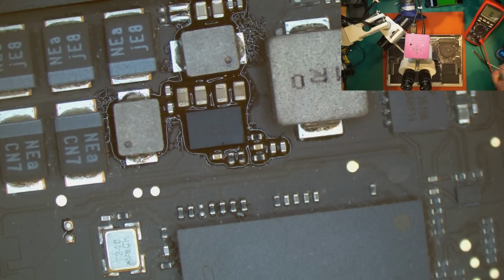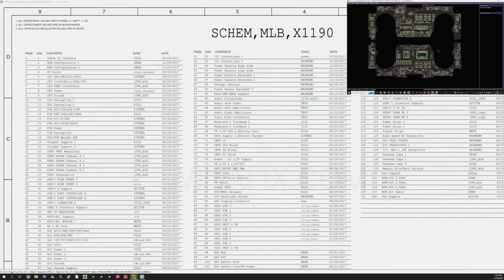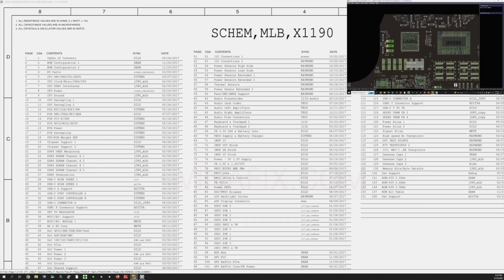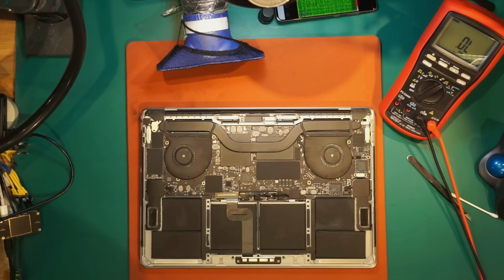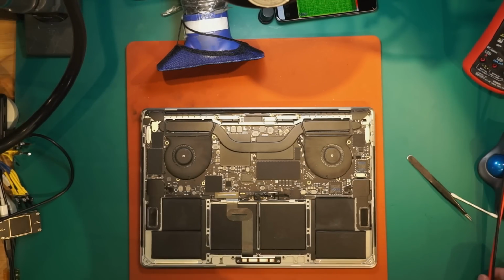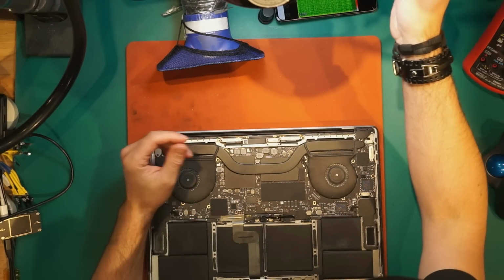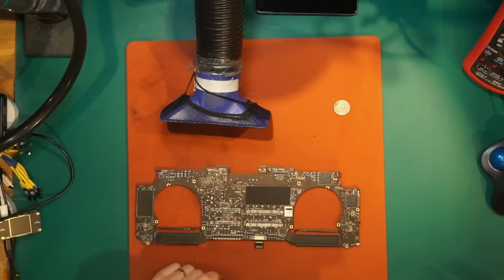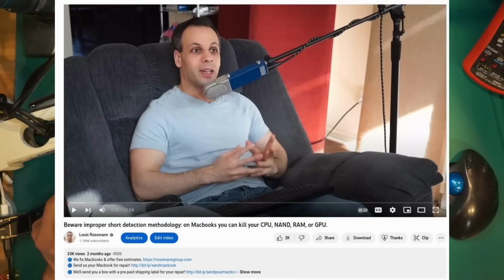Chris has a bad day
👉 TOOLS USED:
✓ Soldering Irons:

› Bitcoin: 1EaEv8DBeFfg6fE6BimEmvEFbYLkhpcvhj
› Bitcoin Cash: qzwtptwa8h0wjjawr5fsm0ku8kf40amgqgm6lx4jxh
› Dash: XwQpZuvMvU44JT7C7Uh6xHvkSadzJw9fMN
› Dogecoin: DKetsoCvwa2hF29ssgUA4Wz4hxT4kj3KLU
› Ethereum: 0x6f6870feb48f08388ee345cf0261e2f03d2fa310
› Ethereum classic: 0x671bfd61ba87edf6365c97cea33d66ba73645510
› Litecoin: LWnbTTAjojZQt68ihFJFgQq3cYHUsTcyd7
› Verge: DFumZ5sMhi3JktLQpsTVtV9xUt3zKDrcZV
› Zcash: t1Ko3FkphQYoQroQc8k2DVk4WKMAbmNR8PH
› Zcoin: a8QdvArHmdRYe1MjiqtP6jDNe6Z4JgnRKZ